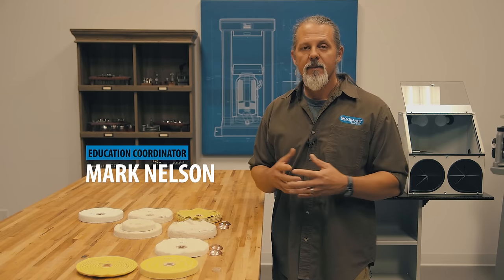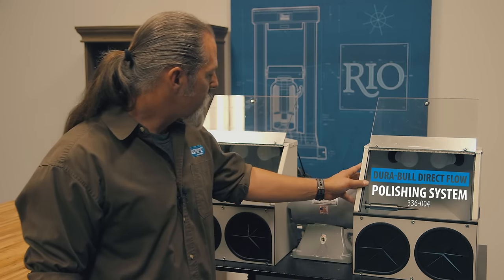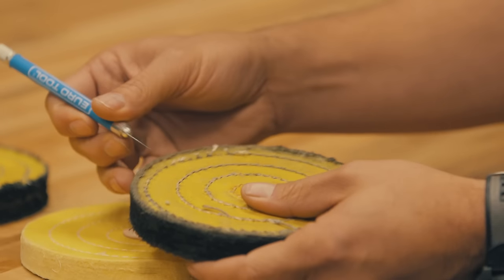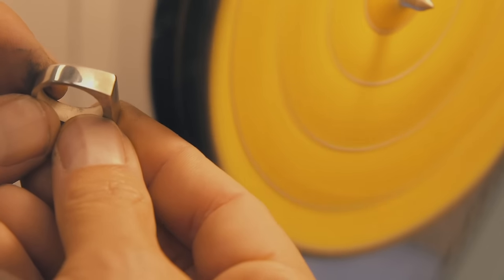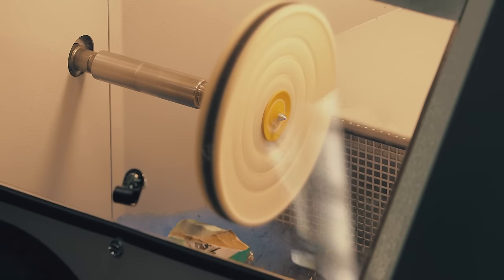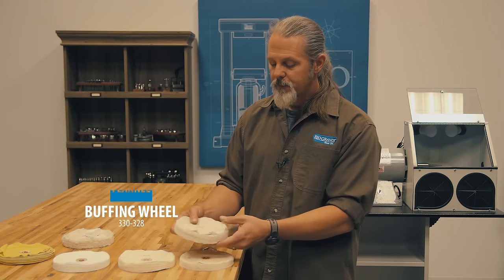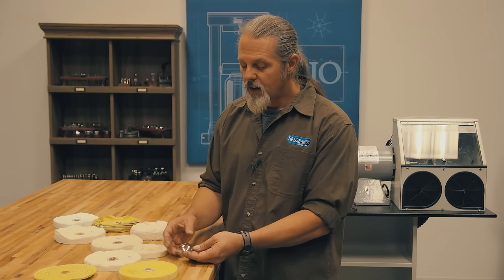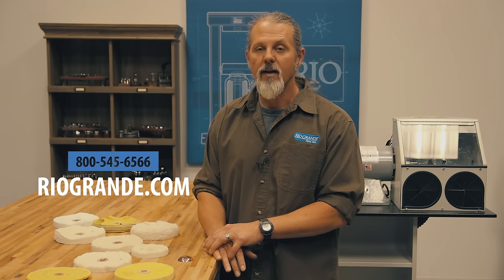Polishing & Buffing Wheels Guide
Join Mark Nelson as he provides essential instruction on buffing and polishing. Learn the different features and advantages of various polishing and buffing wheels to achieve the best possible outcomes with the least amount of work.